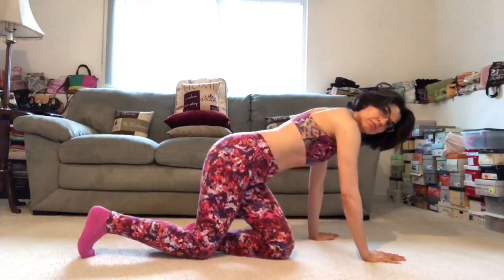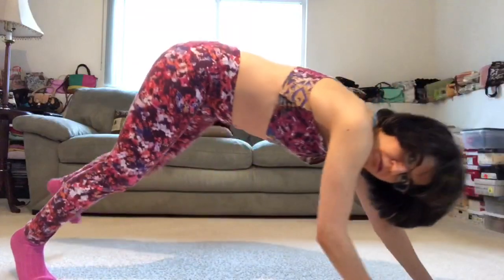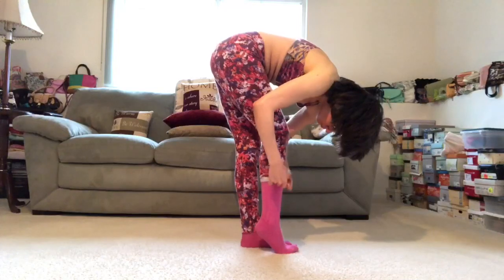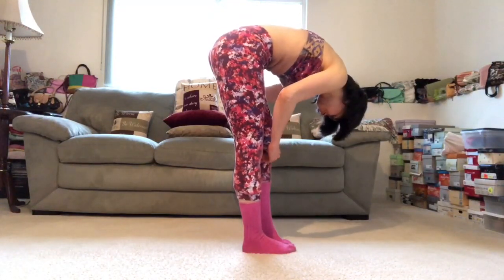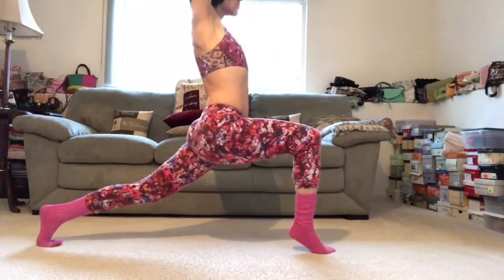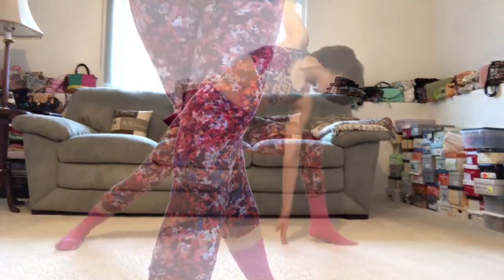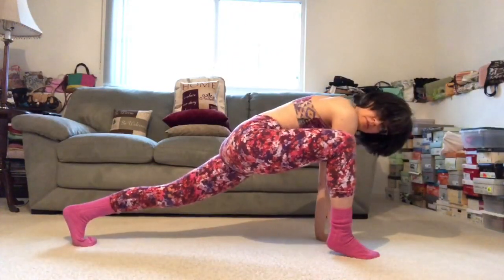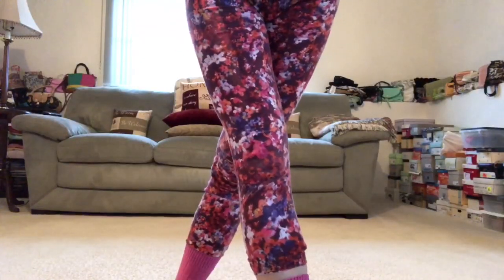Sports Bra and Leggings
Following Yoga with Adrienne to shoot my socks and outfit.

I am not Adrienne. I’m following Yoga with Adrienne on my iPad. I practice yoga with instructors on YouTube to simultaneously shoot my outfits and pursue flexibility. I kept the instructors’ audio in my videos to fill the silence and add context.